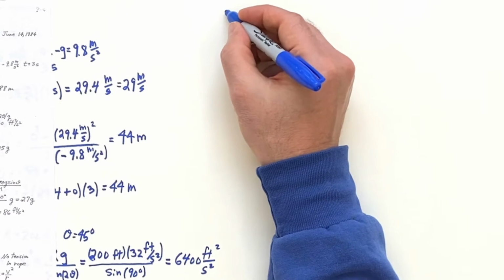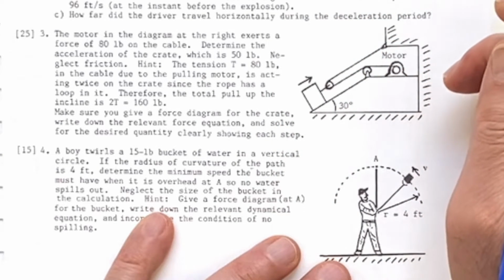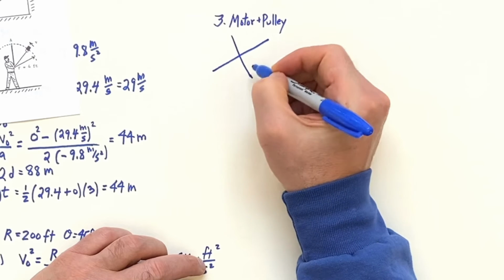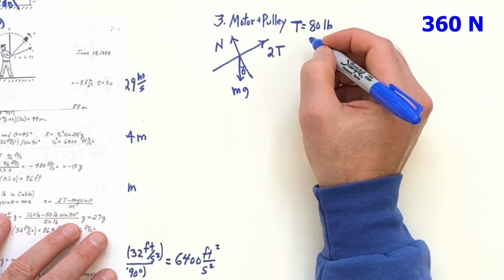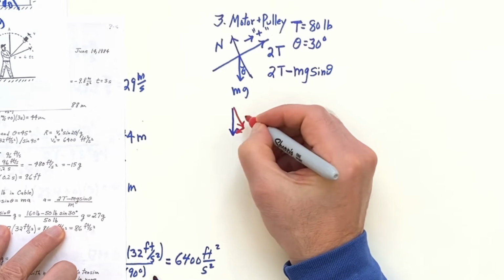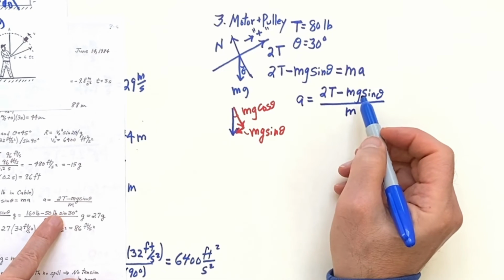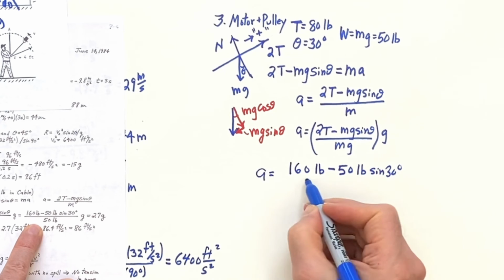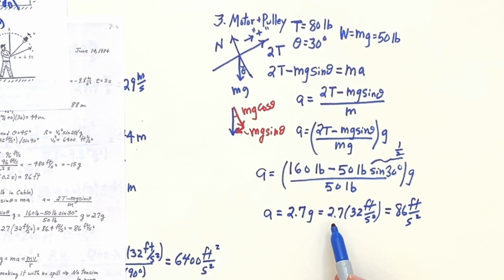Exam 1 Question 3 Pulley with Two Ropes and Incline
The third question on our first intro physics exam deals with pulling a mass up an incline (no friction) with a pulley and a doubled-up rope. The acceleration is calculated using Newton's Second Law. A free-body diagram is first drawn, equations written down, and then the equations are solved for the acceleration.